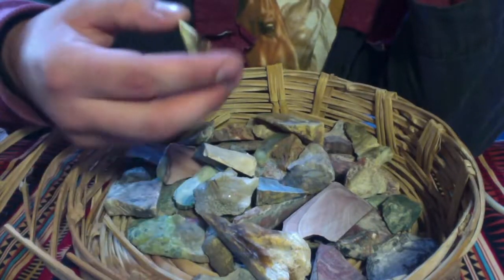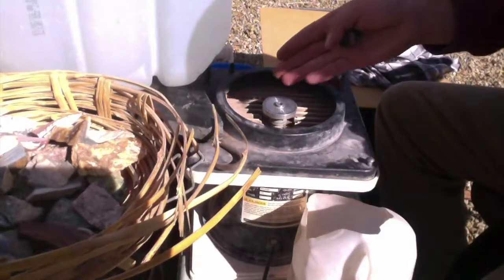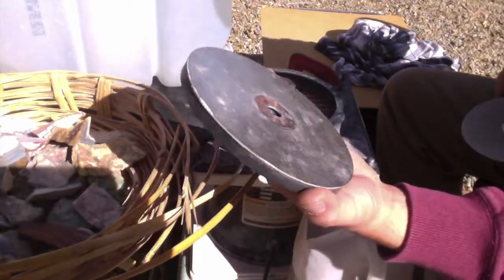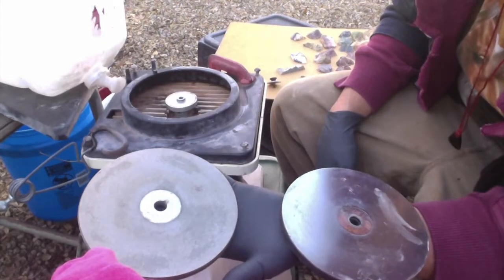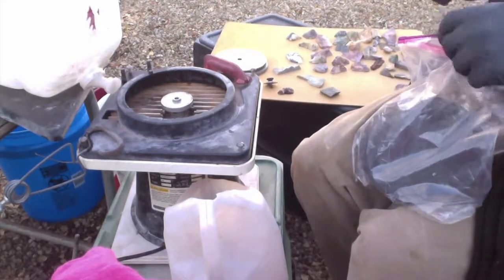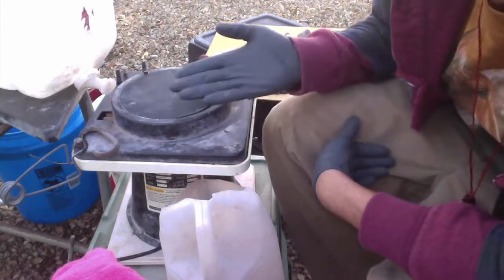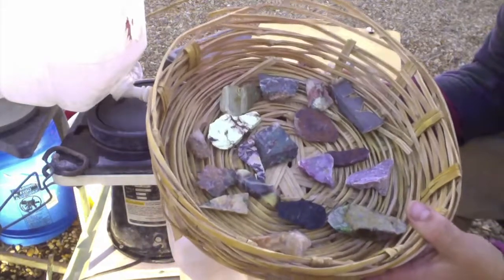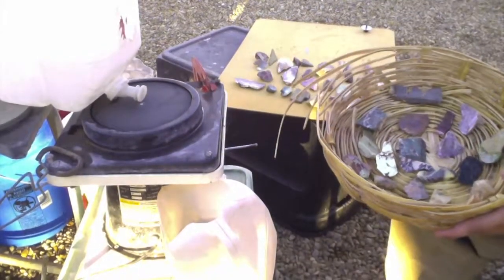Flatlap'n end cuts 2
In this video I further grind the end pieces to 180-200 grit and then switch over to a 220 silicone carbide sponge backed lap
I soon realize that the 220grit silicone carbide lap is not tough enough to remove the 200grit diamond scratches within a reasonable amount of time and finish what stones worked the best on silicone carbide The stones that I did not finish on the flat lap I put into a basket to be finished on my 8'' lapidary grinder in another video